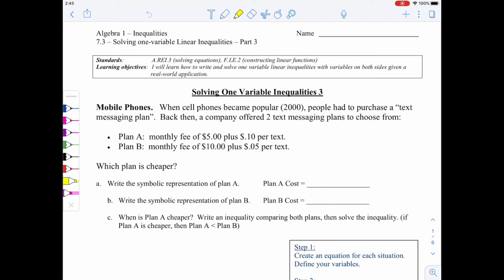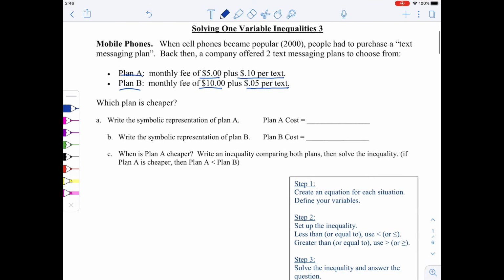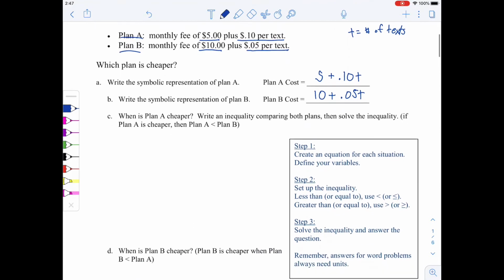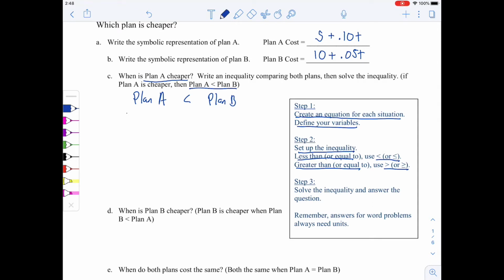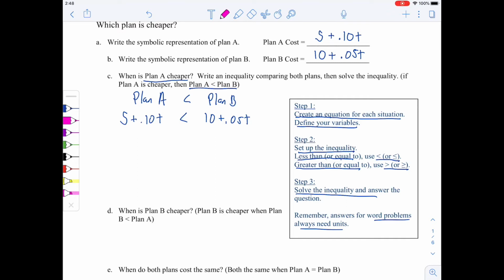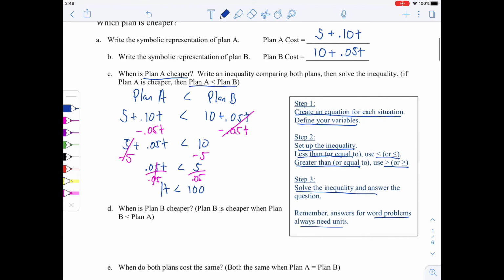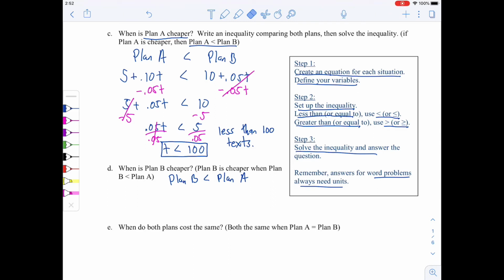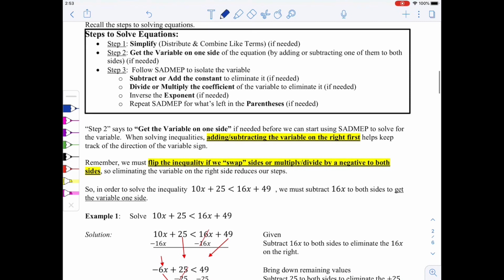7.3 Solving one-variable inequalities- Part 3